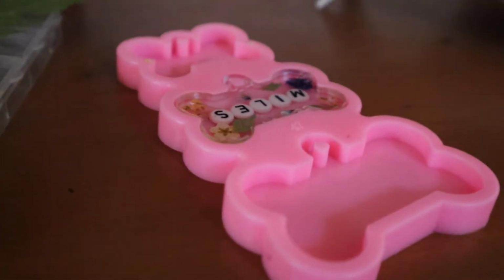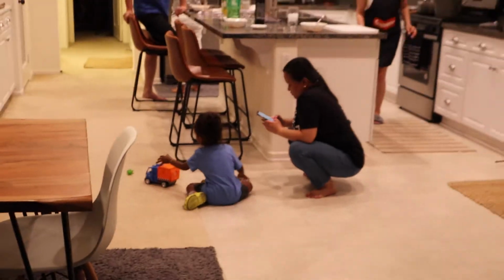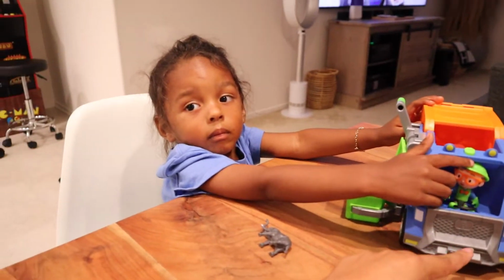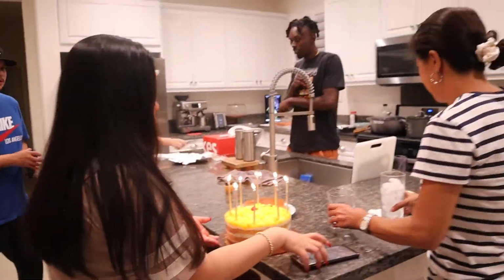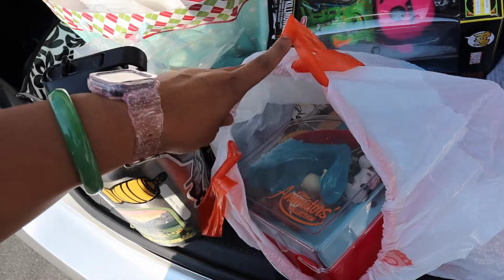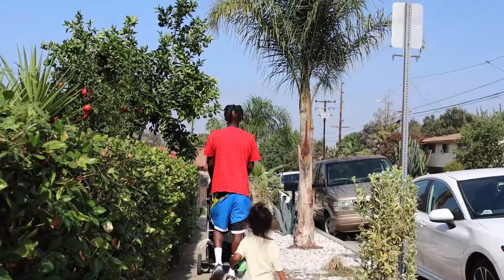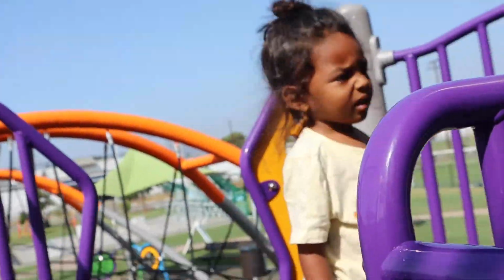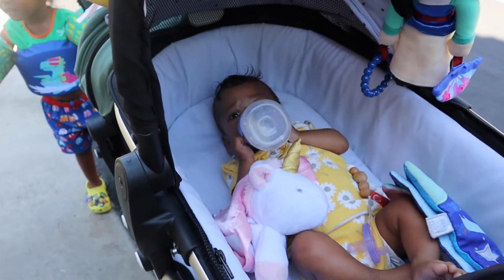We Didn't Come This Far, To Come this Far